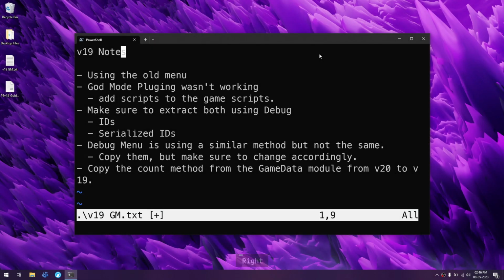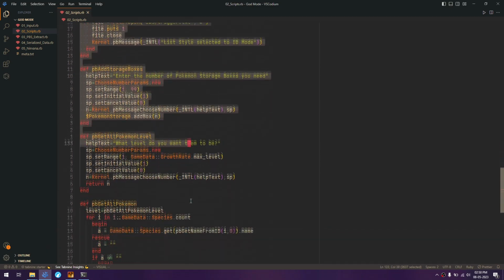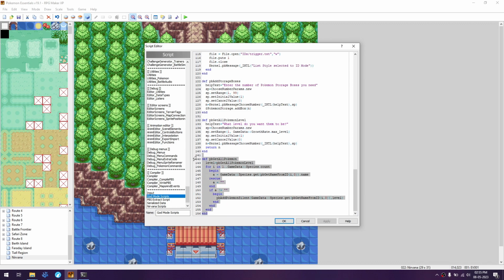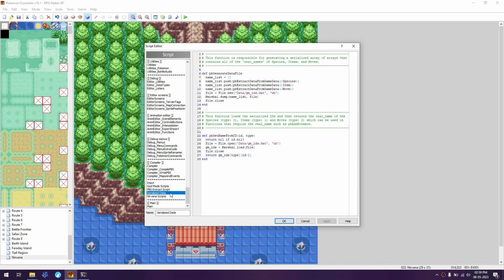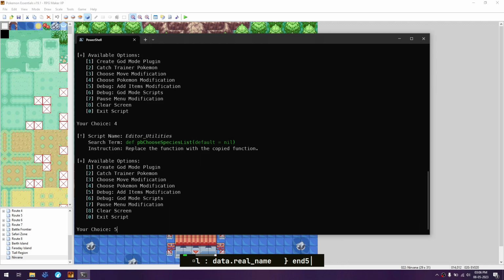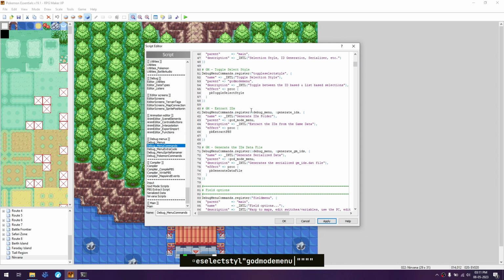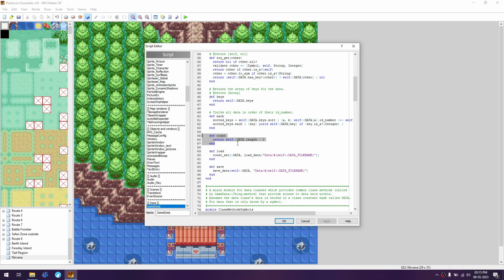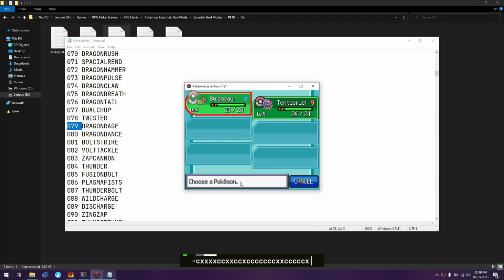[GMG] [07] [04] Pokemon Essentials God Mode (v19)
Discord (Account must have 24 or more hours of age)

Timestamps:
00:00 Start
00:32 Adding Nirvana Map
01:01 Creating Variables
01:22 Copying Scripts
05:17 Explaining Scripts
12:41 End of Explanation
12:46 Copying Scripts (continued)
23:37 Testing God Mode
26:58 Testing Complete